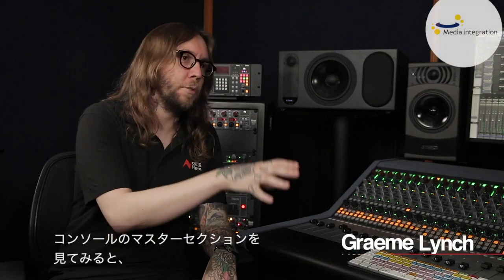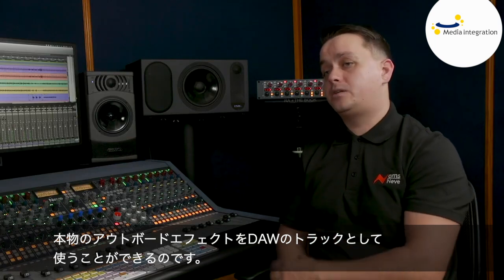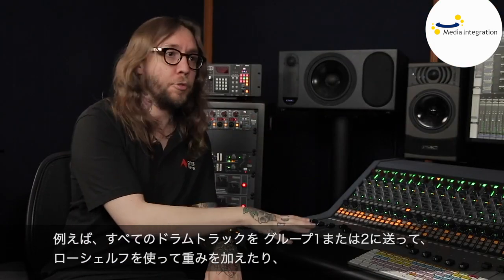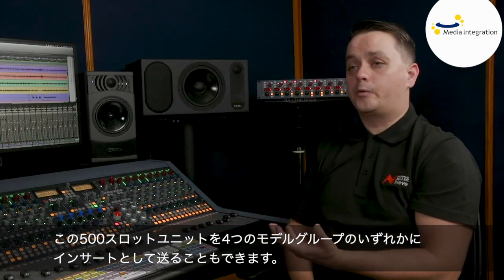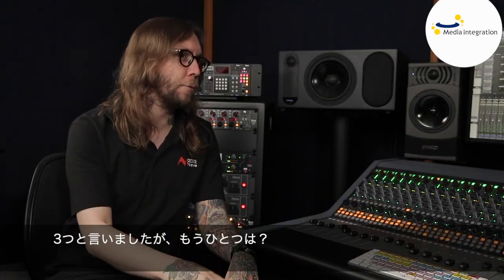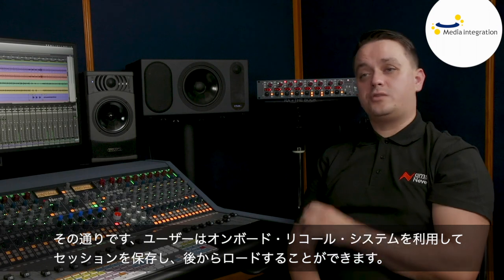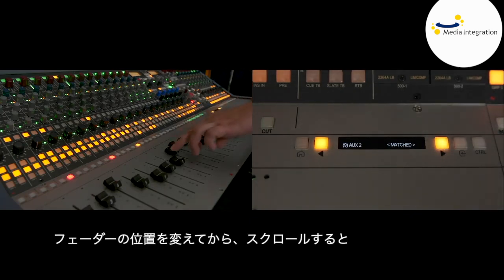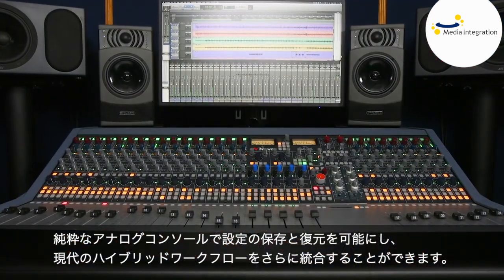AMS Neve 8424 Console Episode 4： 8424コンソールのマスターセクション＆リコールシステム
プロダクトスペシャリストのJoeとプロダクトデモンストレーターのGraemeが、リコールシステムを使うことで、エンジニアやアーティストがコンソールの設定を呼び出し、貴重なスタジオの時間を無駄にすることなく音作りができることを説明します。

8424のMarinair®トランス・ステレオ・ミックス・バスは、80シリーズの象徴的なコンソールに由来する伝統的なNeve®サウンドを提供します。
24チャンネル、4グループ、48ミックス機能により、この小さなフットプリントのコンソールに膨大なルーティングとサミングの可能性を与えます。

現代のミュージックデスク AMS Neve 8424 〜開梱・設置レポート〜

ハイブリッドワークフローを提案！ 現代のミュージックデスク AMS Neve 8424 ~周辺機器接続編~